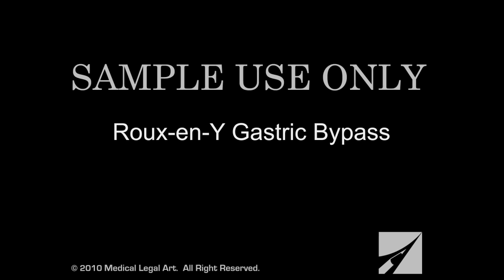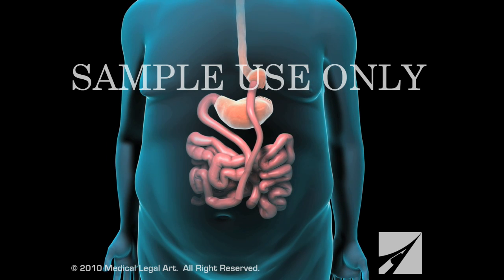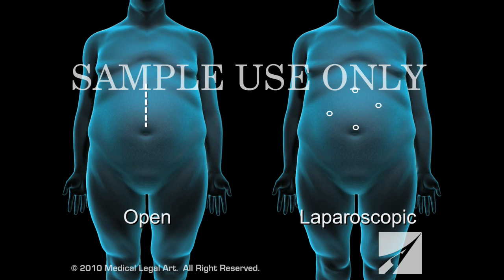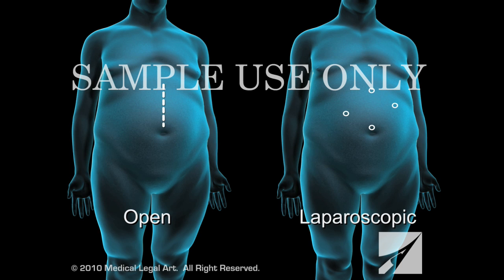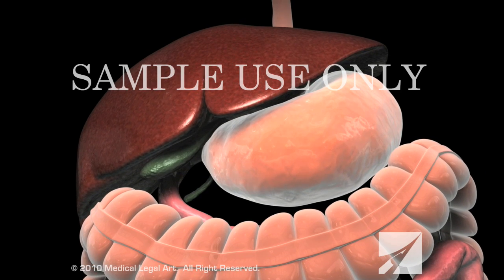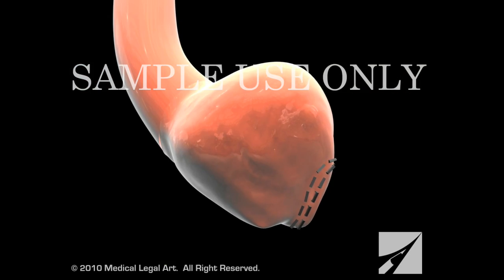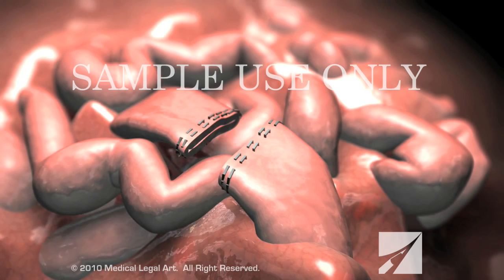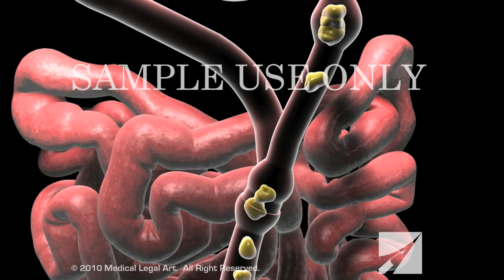Roux-en-Y Gastric Bypass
This 3D medical animation demonstrates a gastric bypass or Roux-en-Y procedure.  Gastric bypass is both a restrictive and a malabsorptive procedure, used to induce weight loss because it reduces the size of the stomach and decreases the absorption of calories in the small intestine.
Item